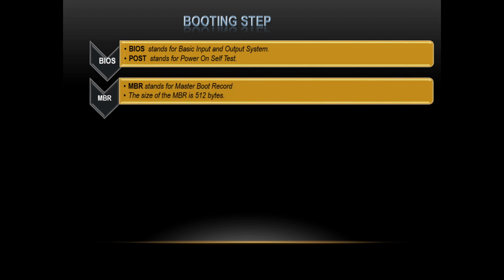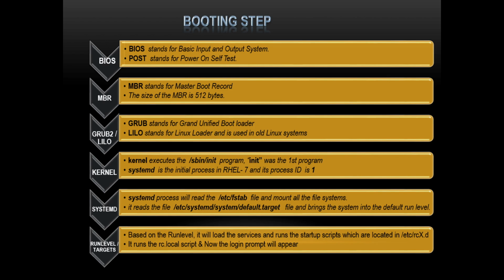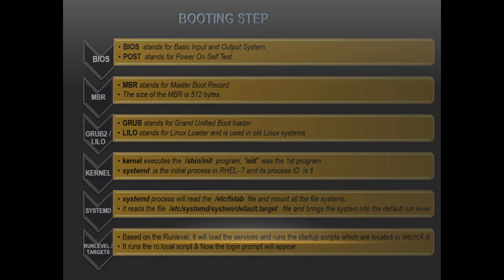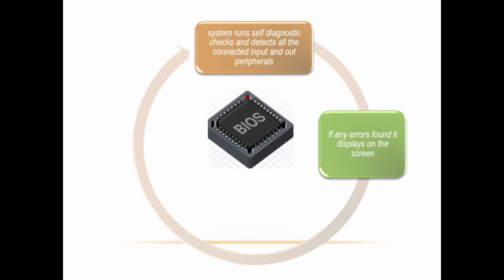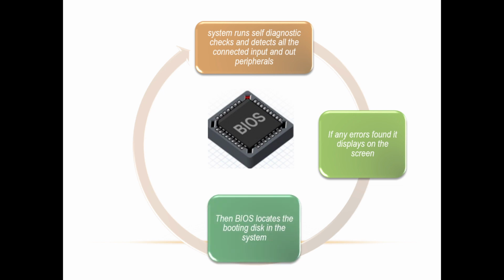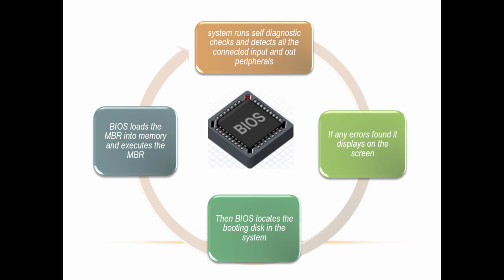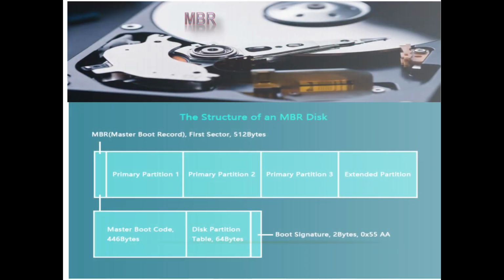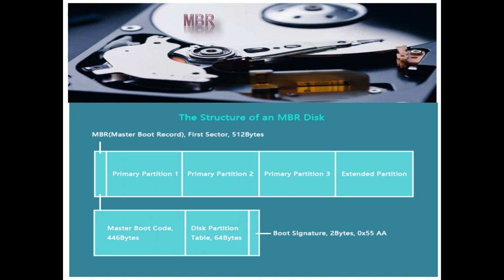RHEL 7 Boot Processes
RHEL/Linux Booting process